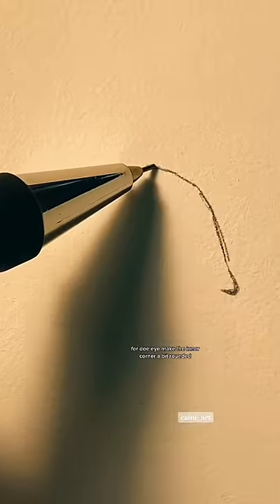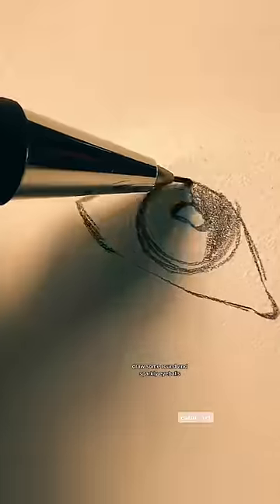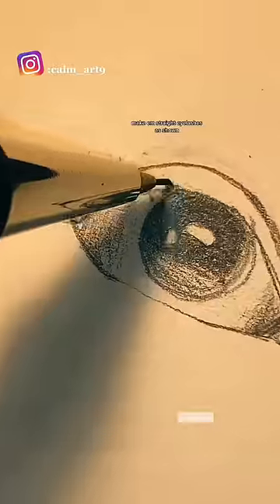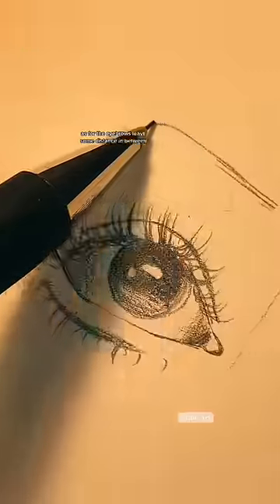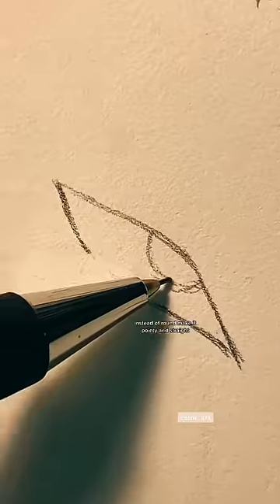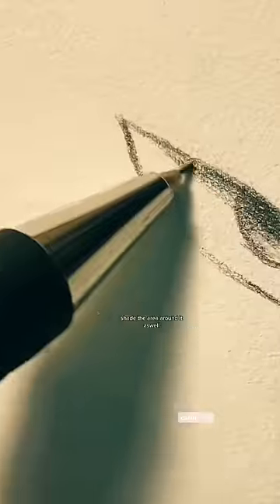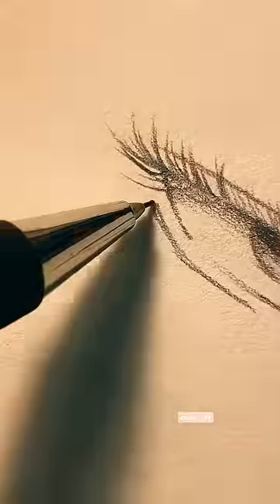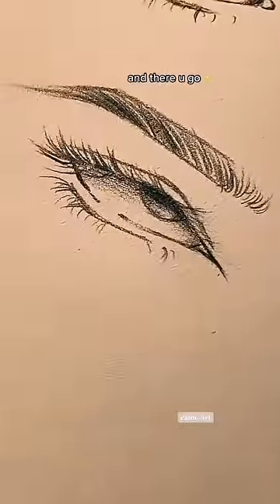doe eye vs siren eye tutorial